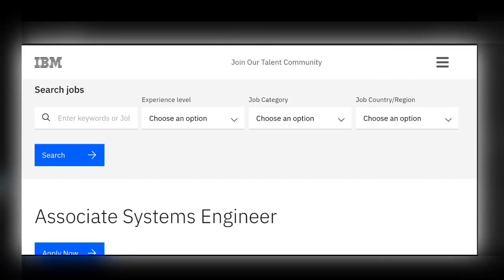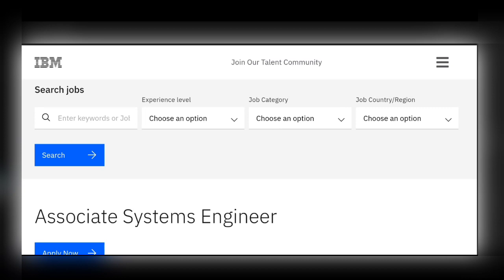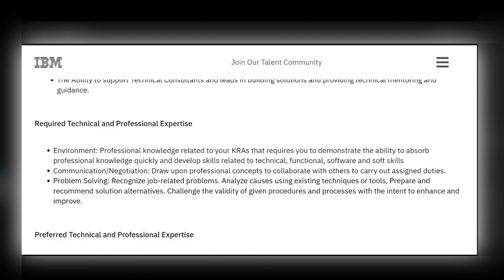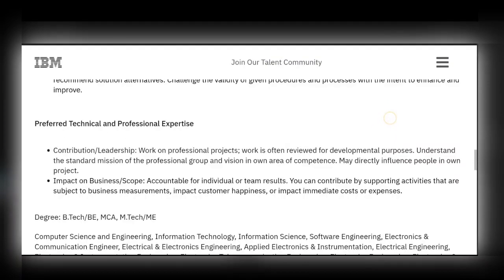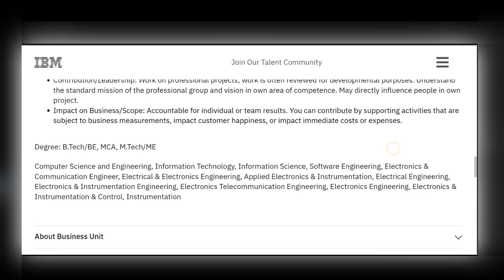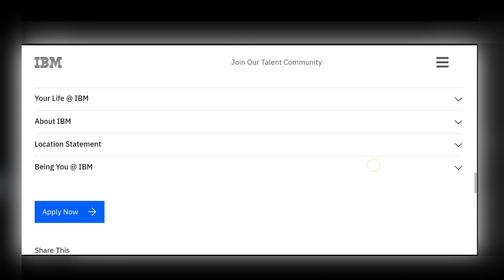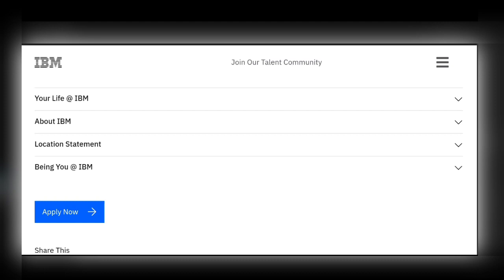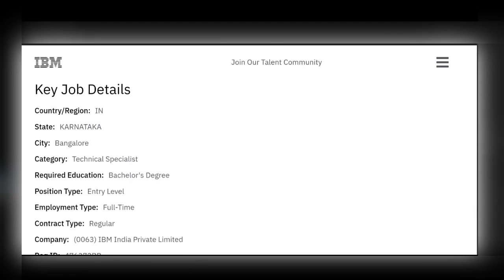IBM bulk hiring for freshers - full details | two big openings - 2020,2021,2022 | apply now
TCS - TATA Elxsi hiring freshers || No written test & 4 LPA salary || freshers can applyInfosys, Cognizant is hiring for freshers 2021,2022 - off-campus drive

Instagram / telegram - mvr_education   ( follow for more updates )

join - take a membership and help to our channel ( please support )

Top HR interviews questions with best Sample answers

Interview of fresher - selected as a project engineer in mnc company

self introduction for an interview   Tell me about yourself  Best Sample answer👆

Wipro Revised Compensation - Good salary with additional bonus

IBM link for intern
apply link

TCS hiring
tcs hiring
software hiring
jobs freshers
fresher hiring
freshers hiring
Hiring freshers
STEP internship
product company
summer internship
off campus
wipro interview
wipro interview preparation
How to clear wipro interview
freshers hiring
Hiring freshers
STEP internship
product company